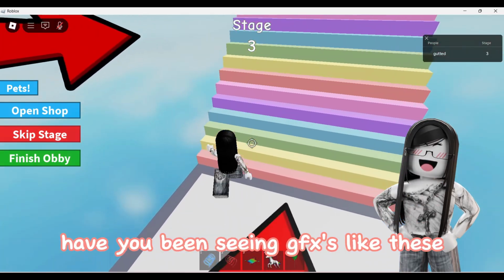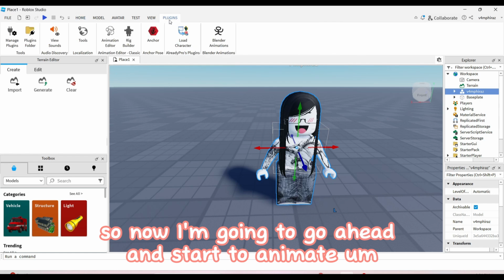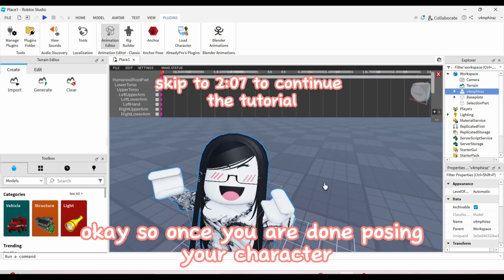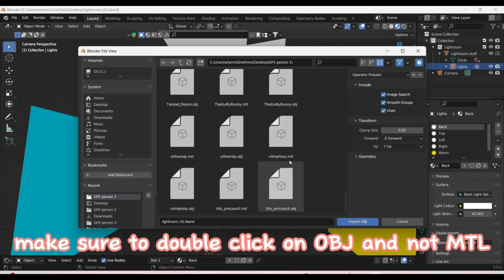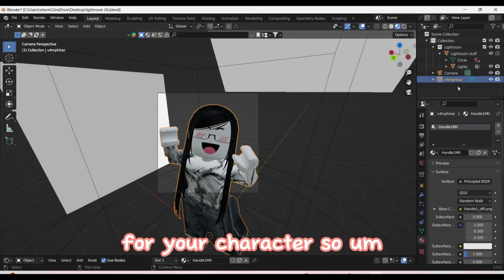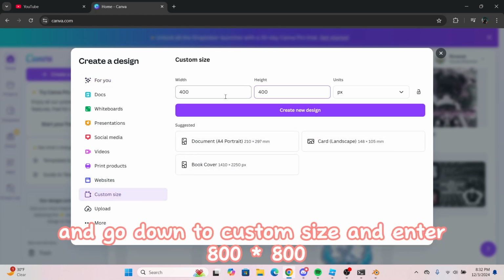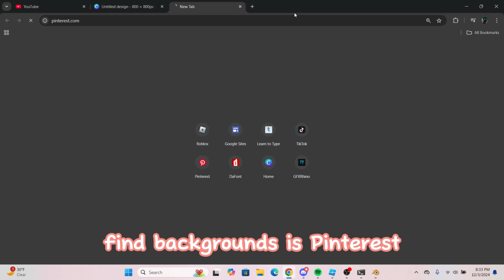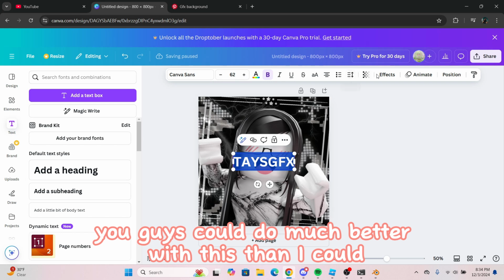EASIEST GFX TUTORIAL 2024! (NO RIGS) 💗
Here is how to make a easy GFX without rigs and to make Robux from doing it!
Credits: The GFX displayed in the thumbnail and beginning of the video are made by the one and only, @hrppy.gfx! Go check them out on instagram.

𝓢𝓸𝓬𝓲𝓪𝓵𝓼 💌 :
Roblox: v4mphiraz

tags: gfx roblox robloxgfx gfxtutorial freegfx gfxmaker gfxeasy easygfx robloxgirl